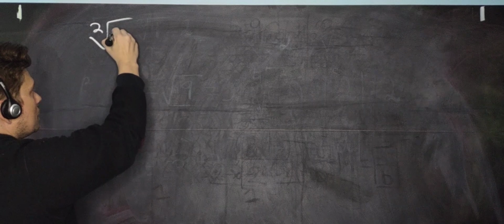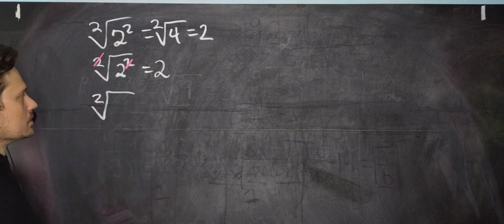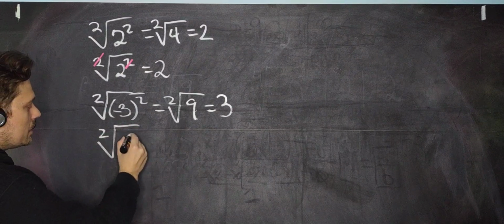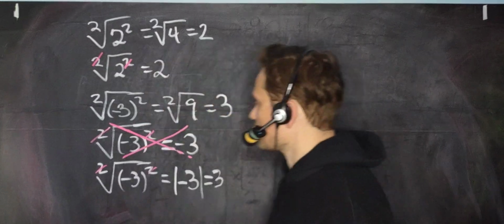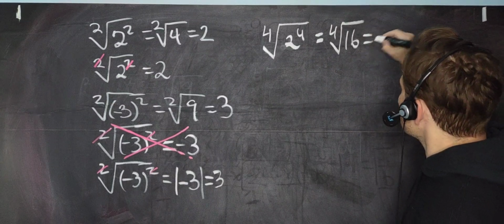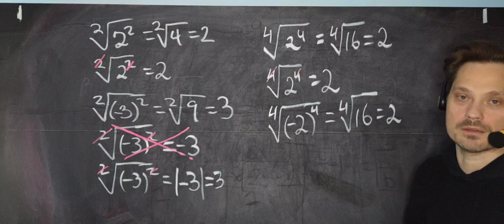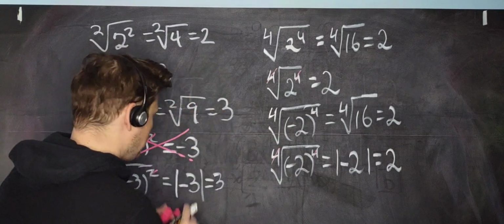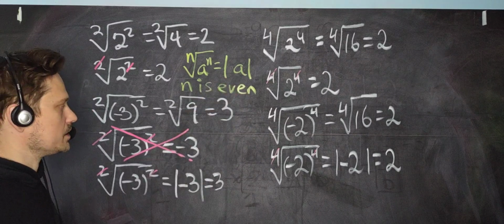simplifying radicals with exponents,absolute value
How do you take even roots of power of negative bases? We'll answer here.

 simplifying radicals with exponents and  absolute value